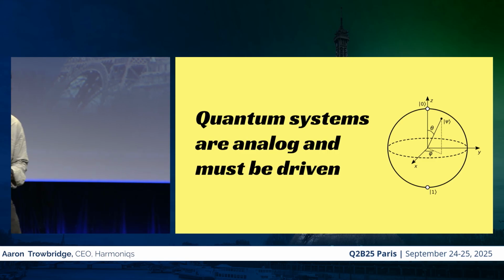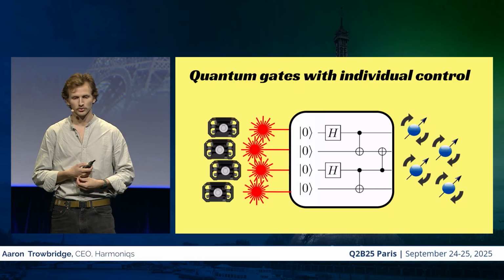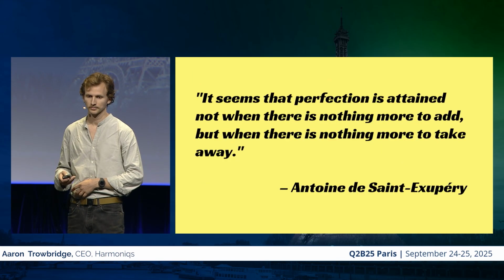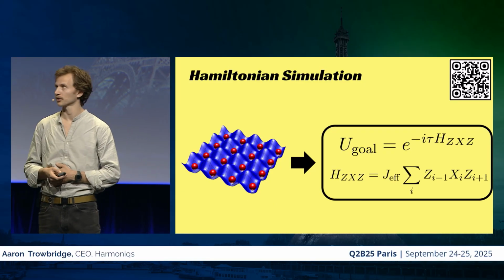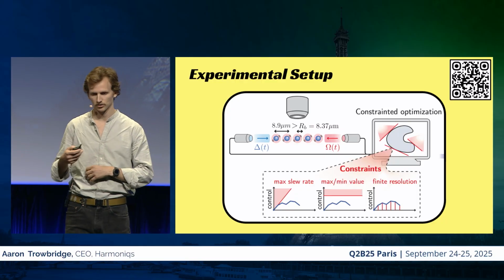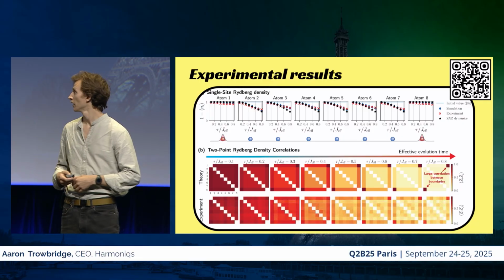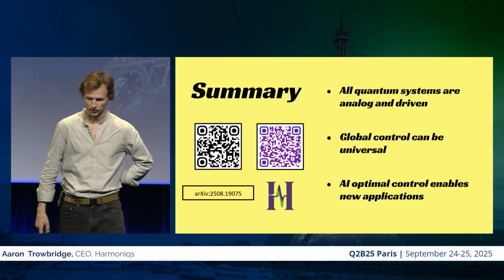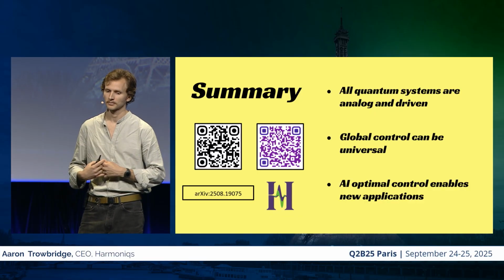Q2B25 Paris | Aaron Trowbridge, CEO, Harmoniqs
Globally Controlled Quantum Simulation on Atom Devices:
Analog quantum devices, like those developed at QuEra and Pasqal, offer the unique capability of efficient control of all of the qubits simultaneously, referred to as global control. What types of computations are possible with such devices has been an open question until now. We have demonstrated that in theory these devices can, in principle, do any computation, and in practice we demonstrate this by realizing a novel, unanticipated operation relevant for material simulations.